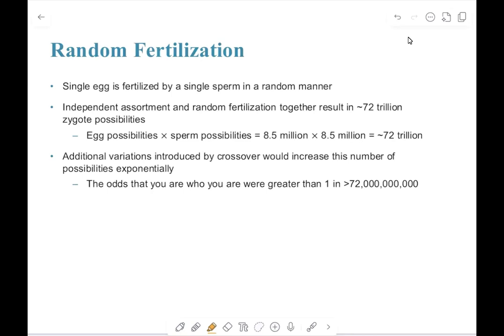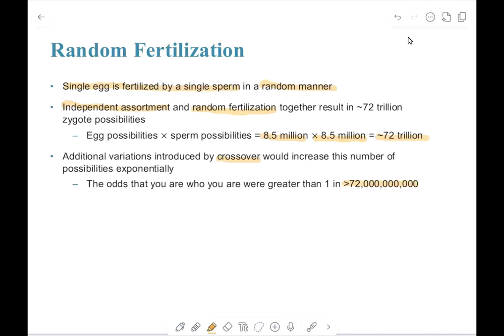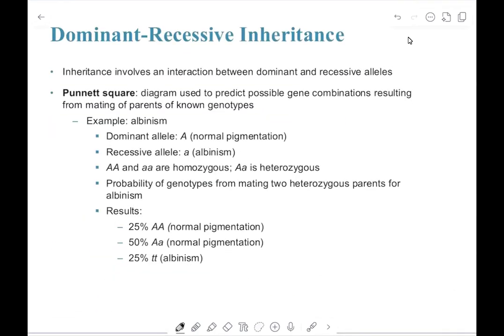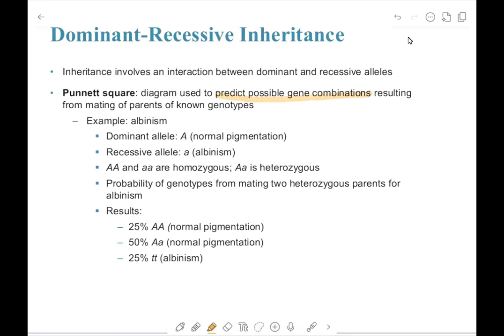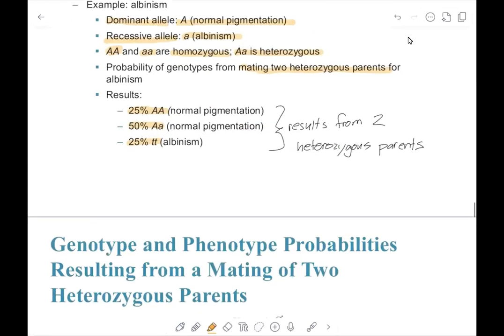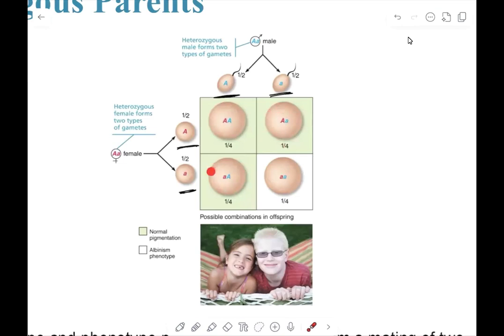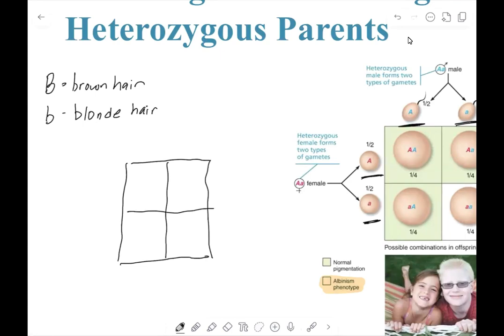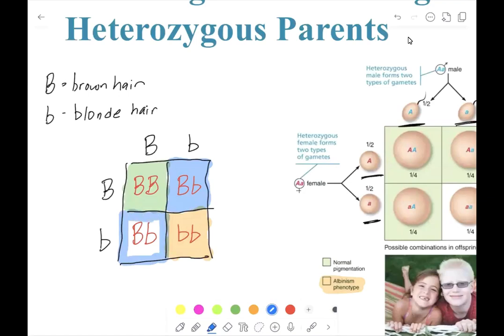Video 3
Video 3: Random Fertilization, Patterns of Inheritance, Dominant-Recessive Inheritance, Genotype and Phenotype Possibilities Resulting from a Mating of Two Heterozygous Parents